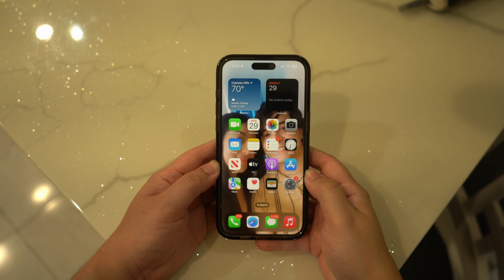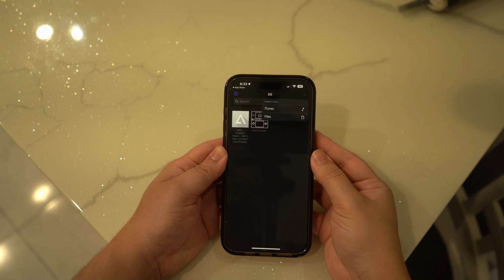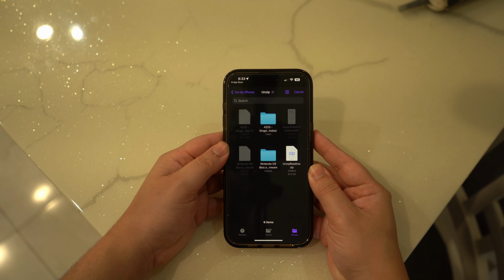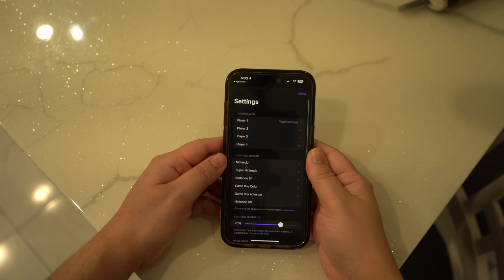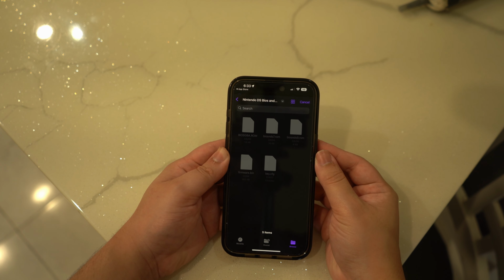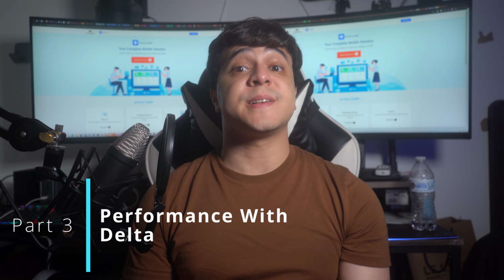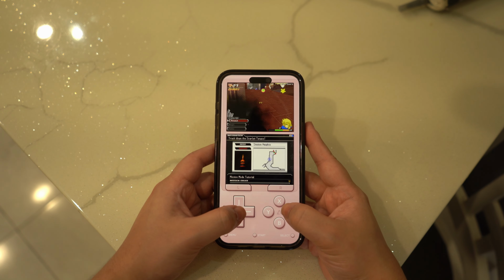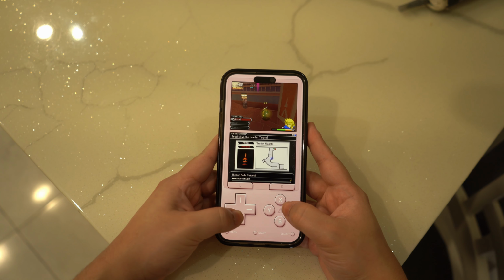A NEW Emulator For Your iPhone: Delta For iOS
Unlock the power of classic gaming right in the palm of your hand with Delta for iOS – the ultimate emulator for iPhone users! Say hello to a new era of retro gaming as Delta brings your favorite childhood games back to life, offering seamless emulation for a wide range of consoles including Game Boy, Game Boy Color, Game Boy Advance, Super Nintendo, and more!

In this video, we take a deep dive into the exciting features and functionality of Delta, showcasing how easy it is to install and start playing your favorite games within minutes. Whether you're a seasoned gamer looking to relive the glory days or a newcomer eager to experience the magic of retro gaming for the first time, Delta has you covered with its intuitive interface, customizable controls, and extensive library of supported titles.

Join us as we explore the incredible world of Delta for iOS and discover why it's quickly becoming the go-to emulator for iPhone users everywhere. Don't miss out on the chance to turn your iPhone into the ultimate gaming machine – download Delta today and start your retro gaming adventure

📌 Timestamps:
0:00 - Introduction
0:38 - Why It's A Big Deal?
1:56 - How To Get Delta?
3:02 - Performance With Delta
4:30 - What are some of the cons？
5:35 - Conclusion